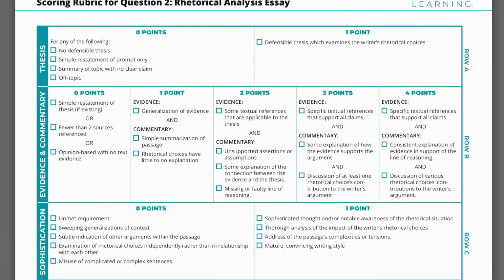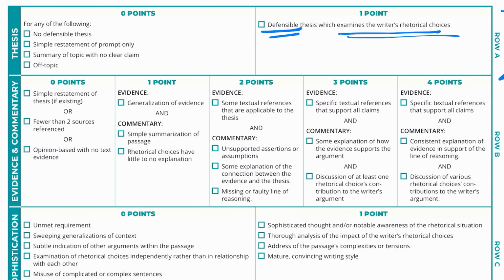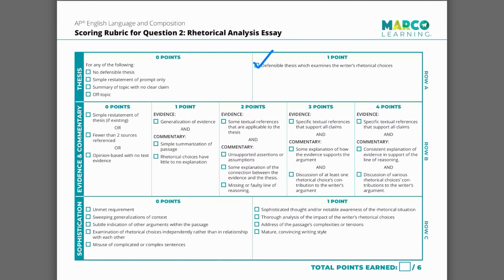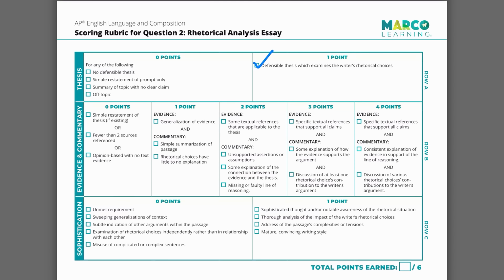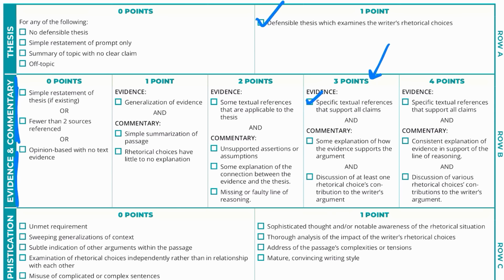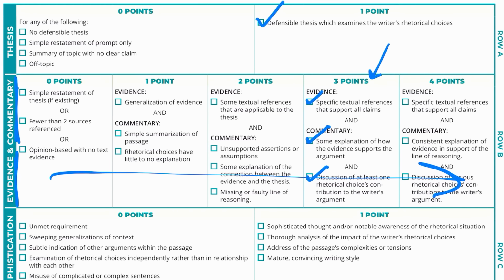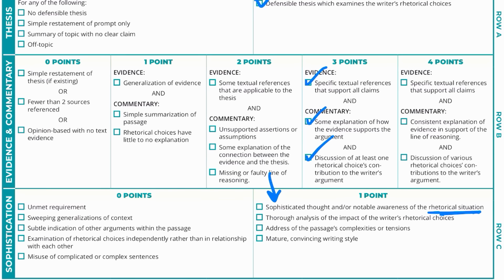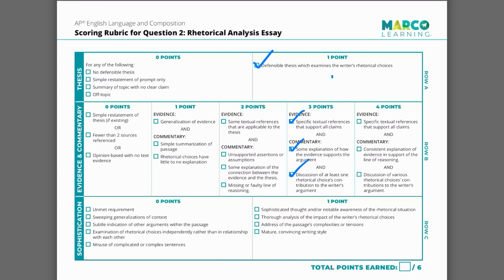AP English Language: Rubric Walkthrough for Q2: Rhetorical Analysis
to download our AP English Language Study Guide Pack today. to download the rubric.

In this video, we walk through the rubric for the rhetorical analysis question (Q2) of the free-response section of the AP English Language Exam. Learn how to score the most points possible on this essay and earn points for thesis, evidence and commentary, and sophistication.

Marco Learning is committed to providing the best, most complete resources for AP students, their parents, and teachers.